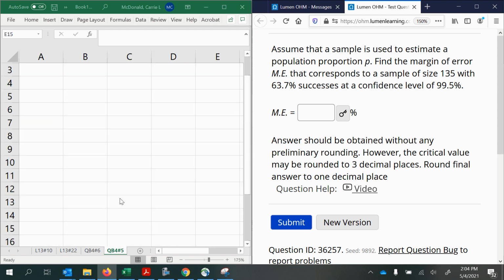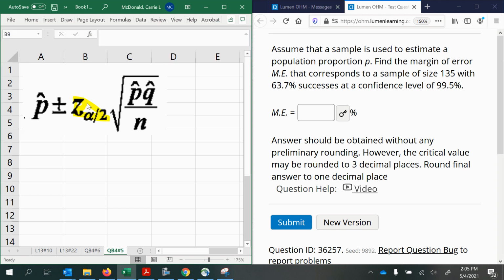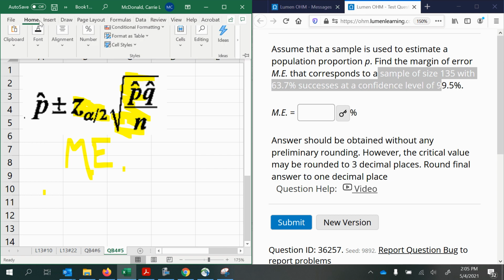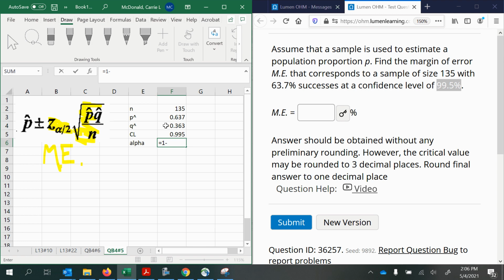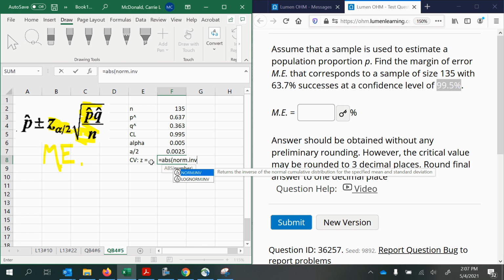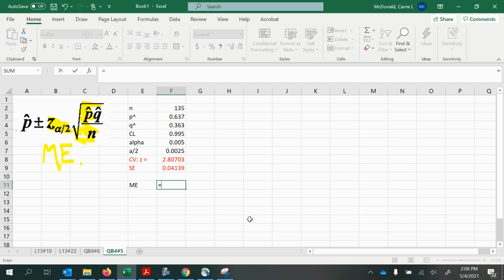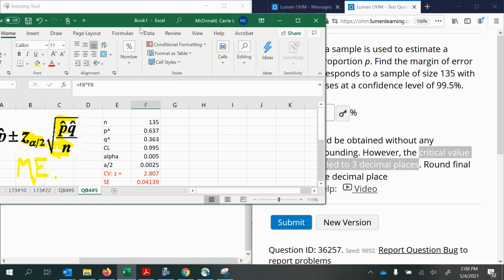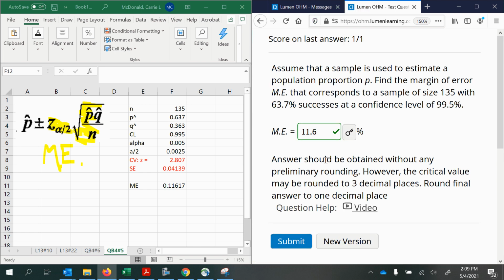QB4#5 ME round CV